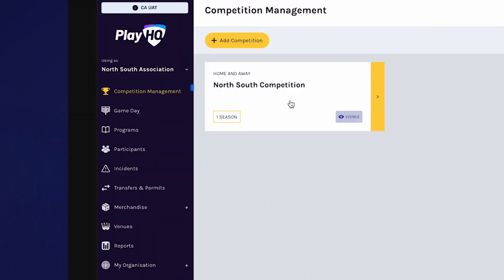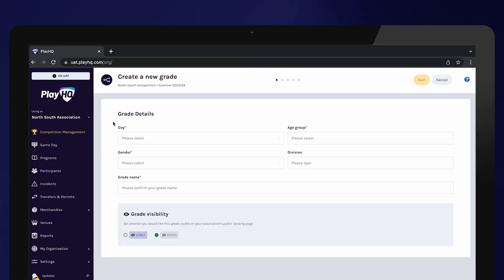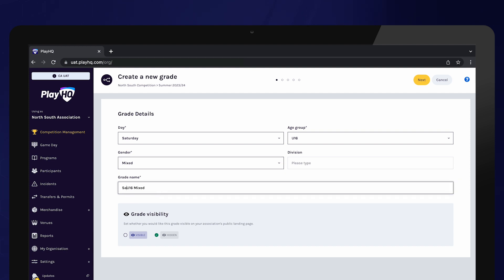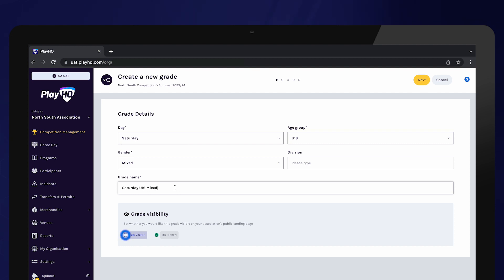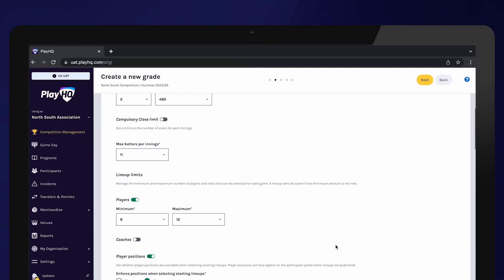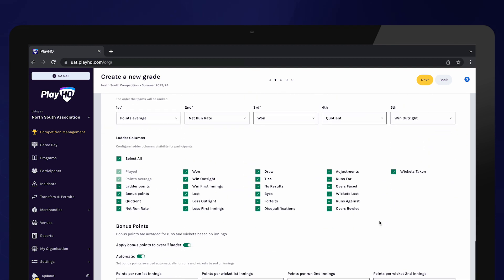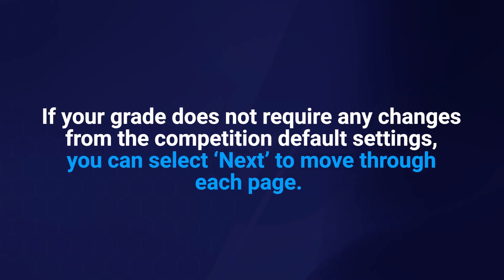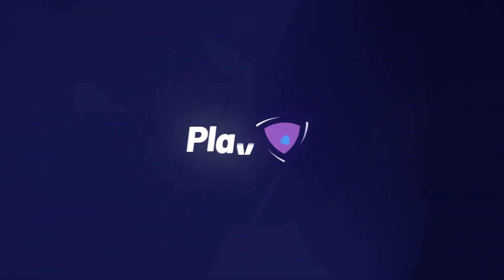Create A Grade (Association)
This video demonstrates how to create a grade, specifically for Cricket, within the PlayHQ Admin Portal.